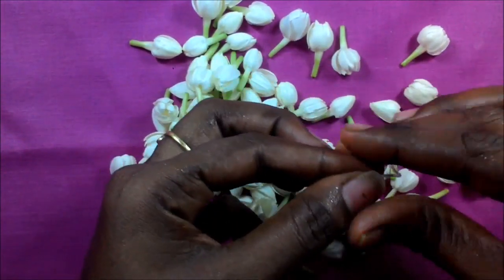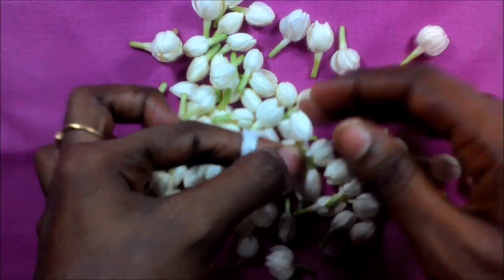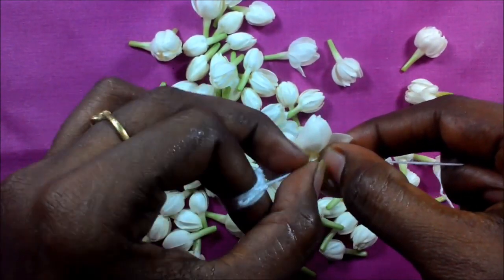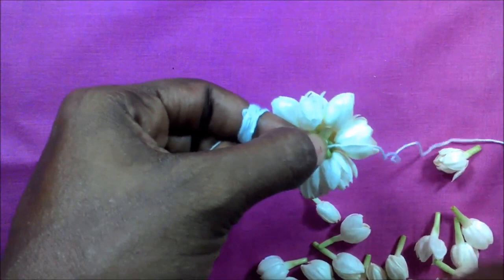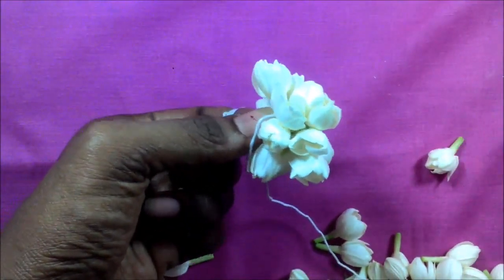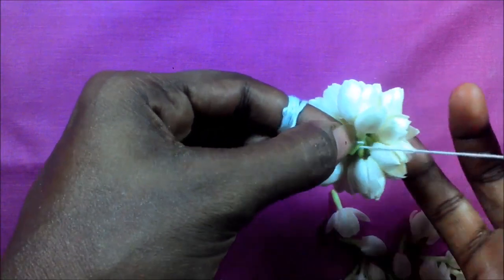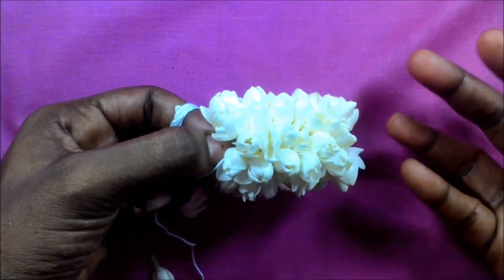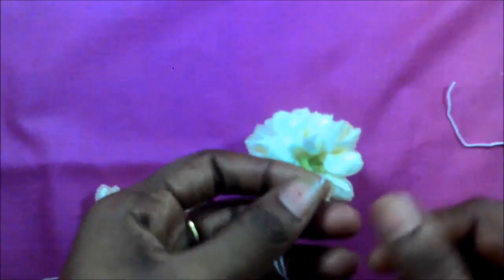How To Make jasmine flower Garland Easy Method for Bridel | Basic Method jasmine flower making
How To Make jasmine flower Garland Easy Method for Bridel,Basic Method jasmine flower making ,mallikai poo kattuvathu eppadi

Required materials:
1.Jasmine flower
2.Scissor
3.Thread